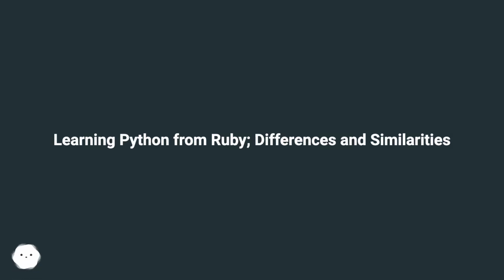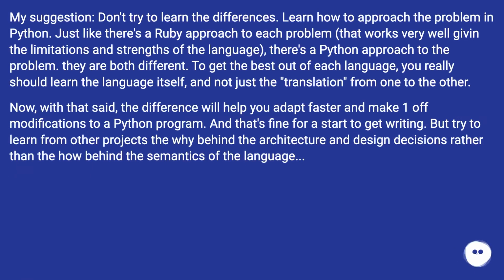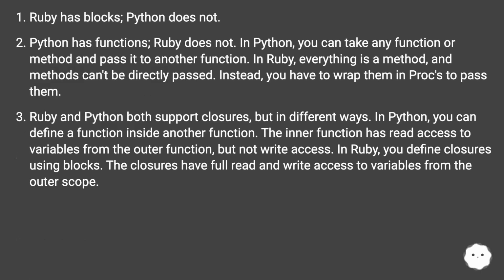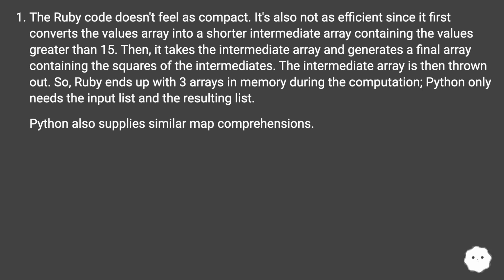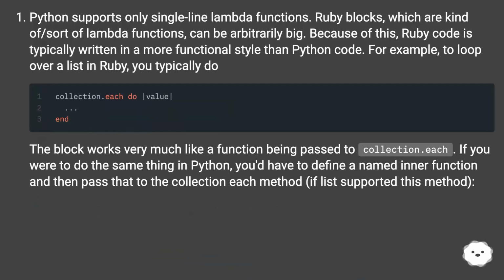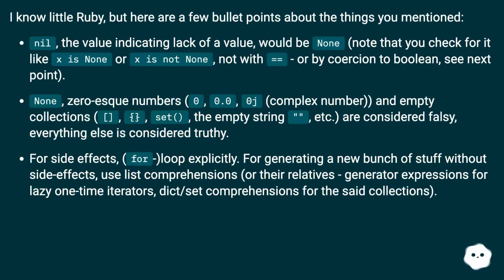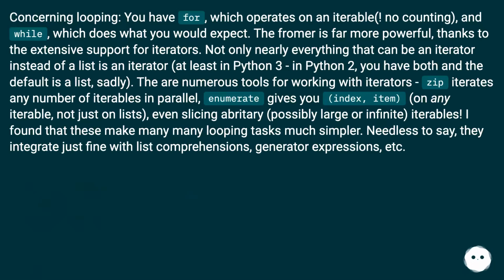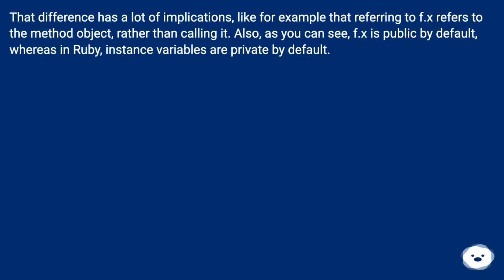Learning Python from Ruby; Differences and Similarities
Chapters
00:00 Learning Python From Ruby; Differences And Similarities
01:11 Answer 1 Score 11
01:53 Accepted Answer Score 156
05:20 Answer 3 Score 8
06:42 Answer 4 Score 6
07:20 Thank you